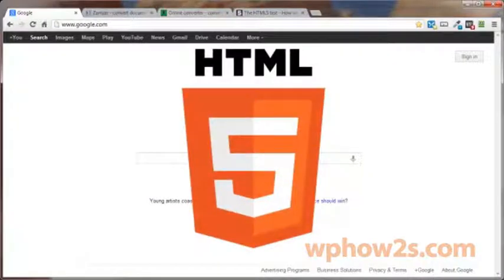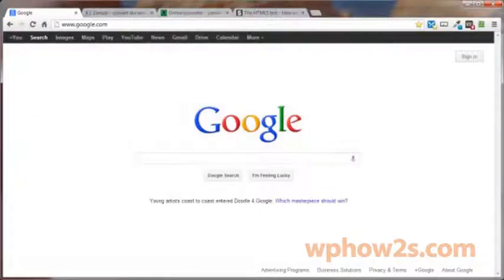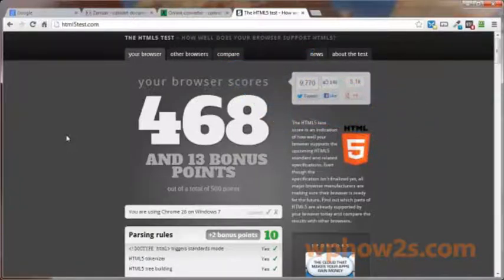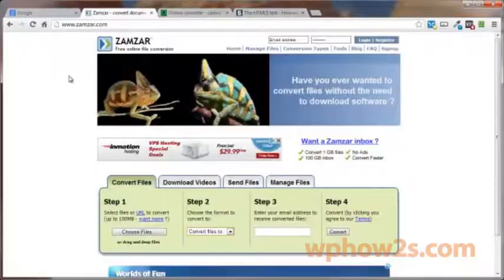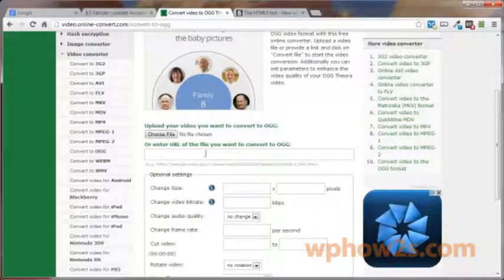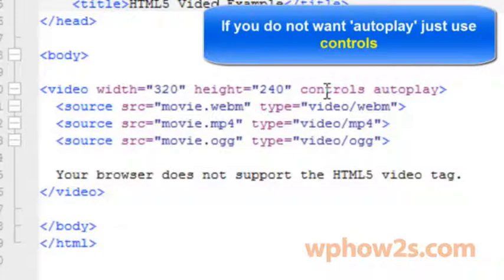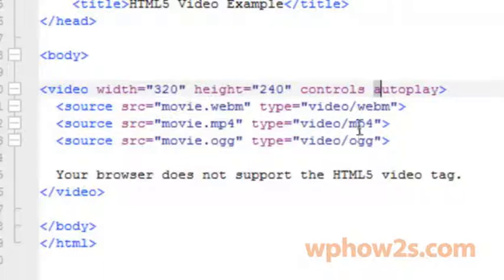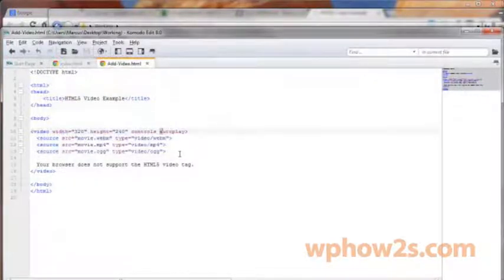HTML5 Basics - #13 Video Tag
HTML5 Basics - #13 Video Tag Watch the complete FREE 17 video course